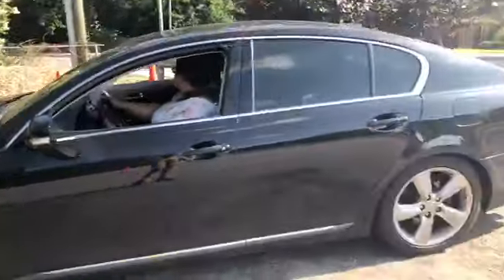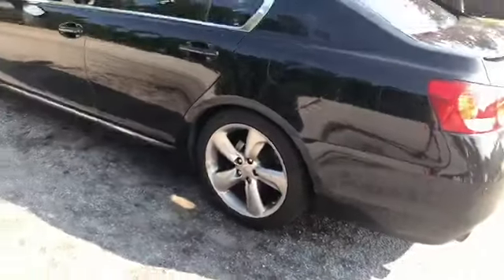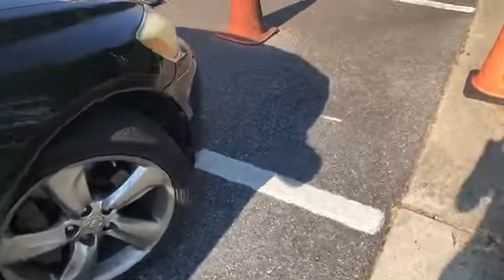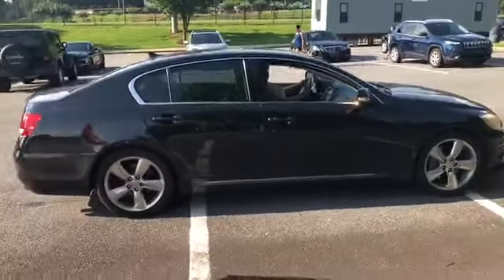Amber Is Learning How To Parallel Park For Her Driver’s Test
In this video you will see my niece practice parallel parking.  She is currently taking a driver’s course, but has not been given much time practicing parallel parking so this is a great adventure for me.  She’s preparing to get her official driver’s license.

Be SAFE in the coronavirus.  If you need masks or gloves, check out these Amazon links:
Face Mask
5 Mask Package referenced from Amazon in Video
Disposable Face Mask Assortment
Novelty Mask\Neckwear
MedPride Disposable Gloves